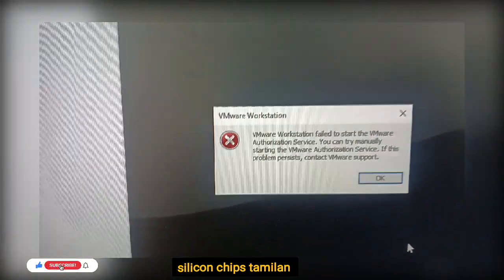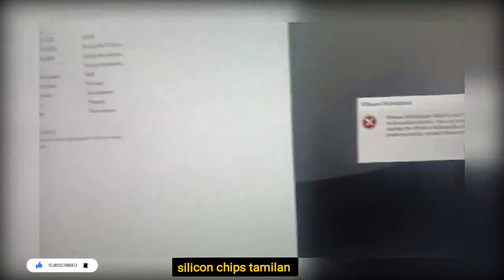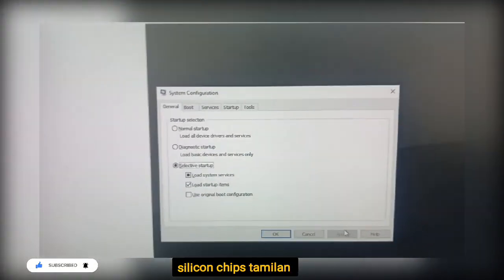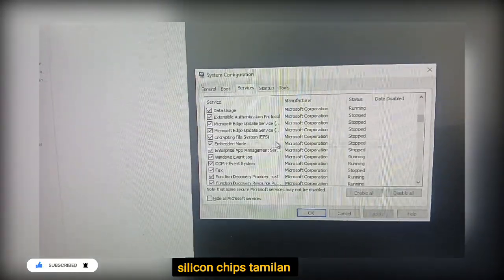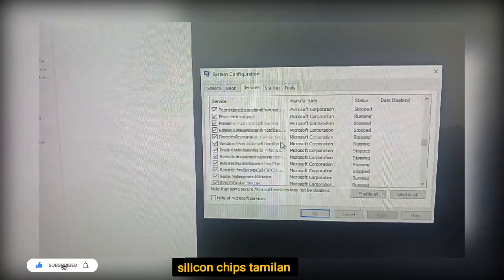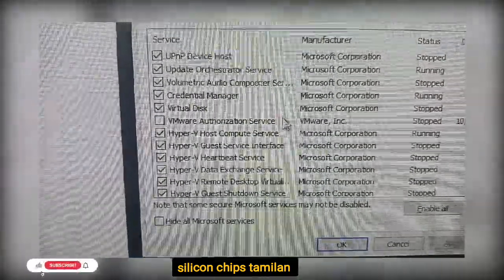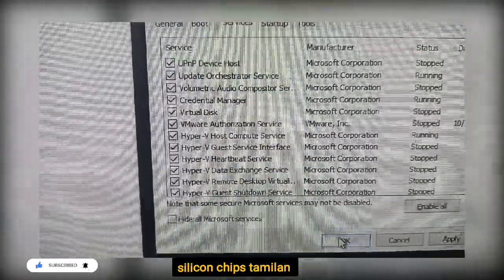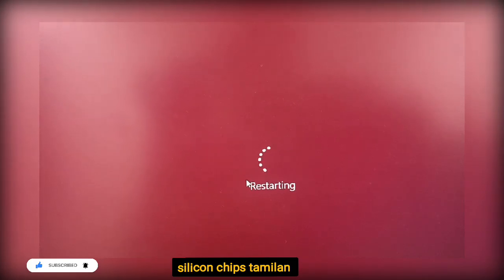VM Workstation failed to start the virtual machine..